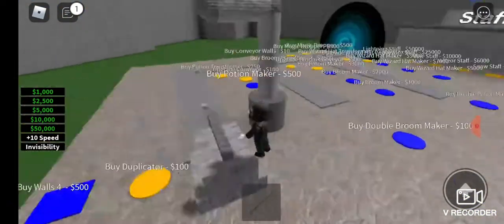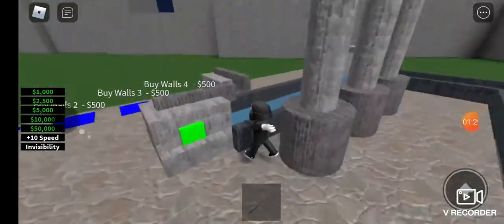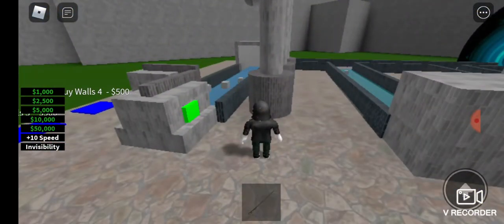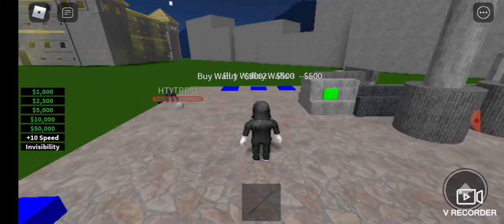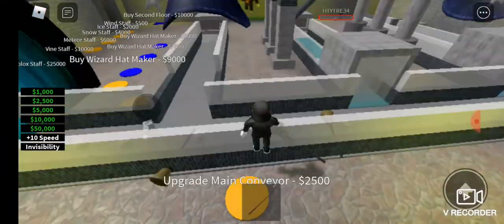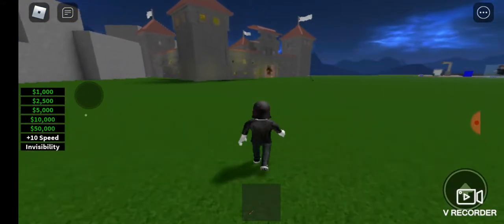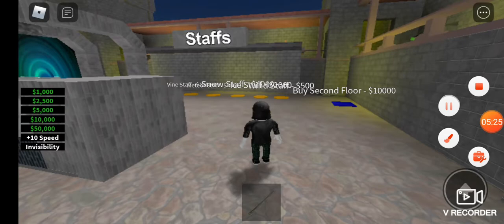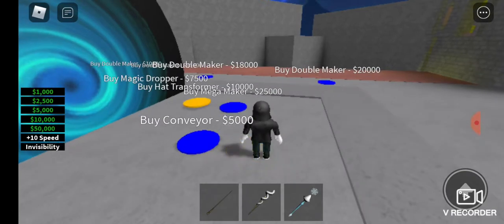Tycoon review: Wizard tycoon